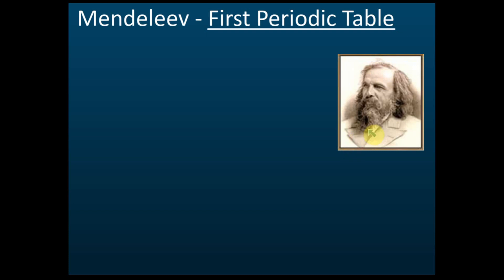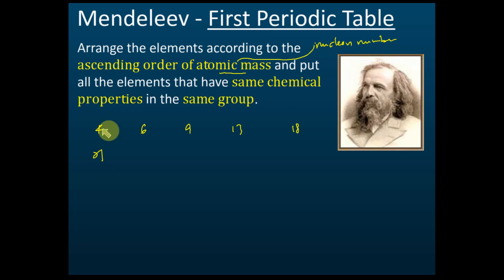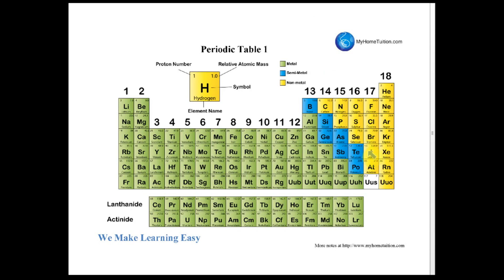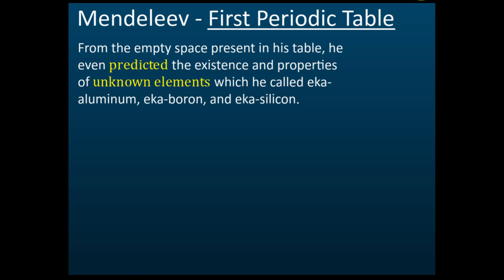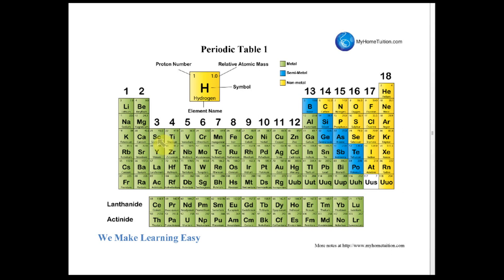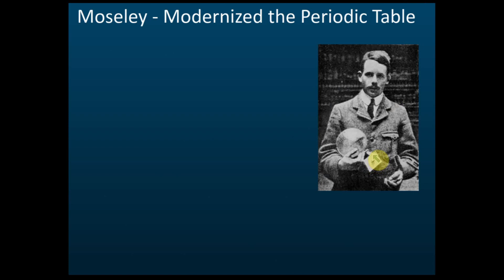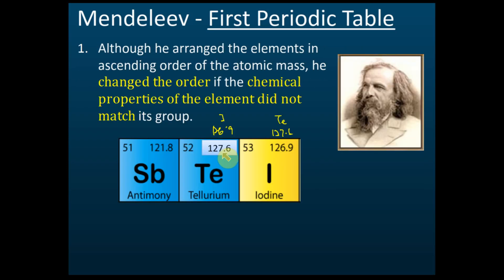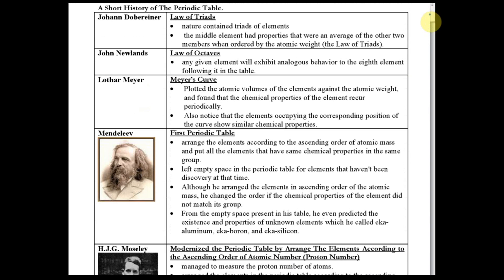Periodic table - History of Development (Part 2)